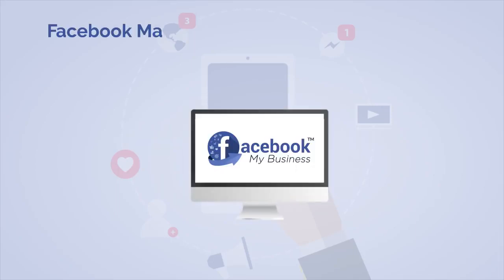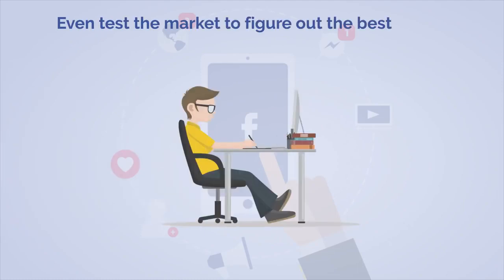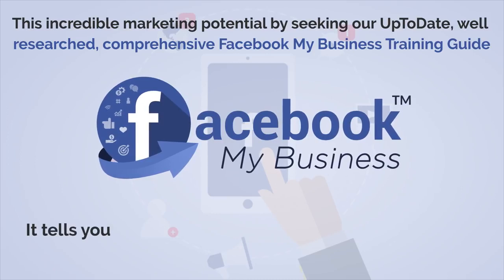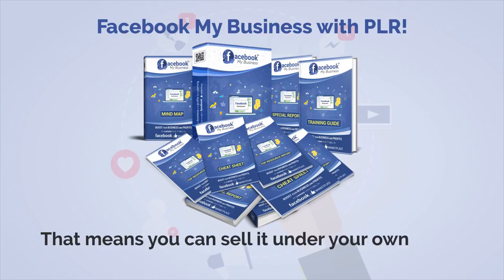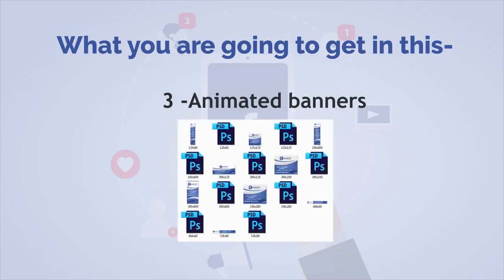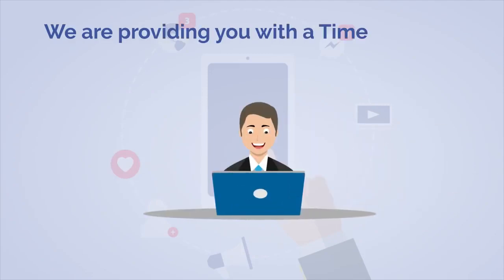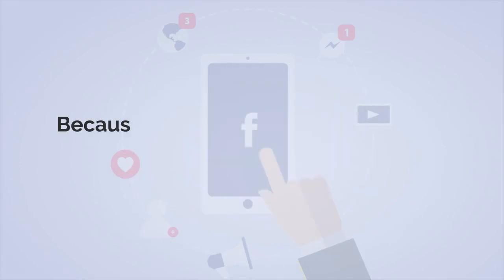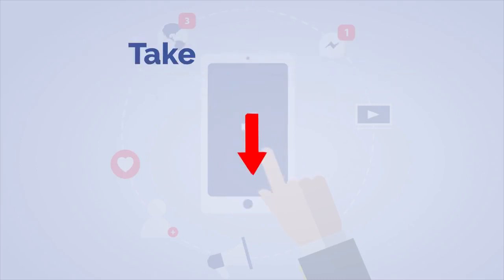Facebook My Business with PLR Review By firelaunchers - Facebook My Business with PLR Working 2019